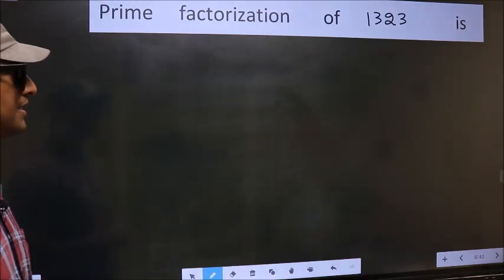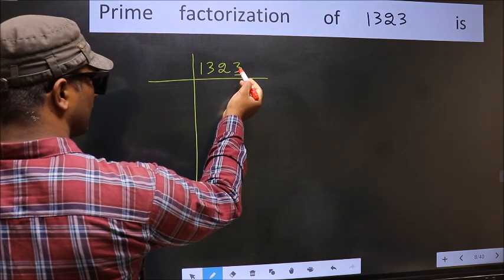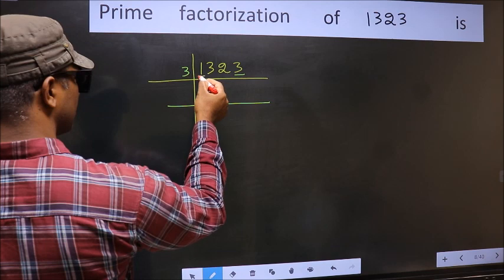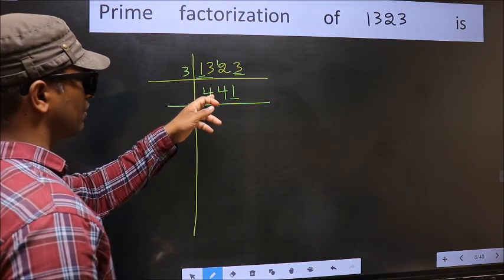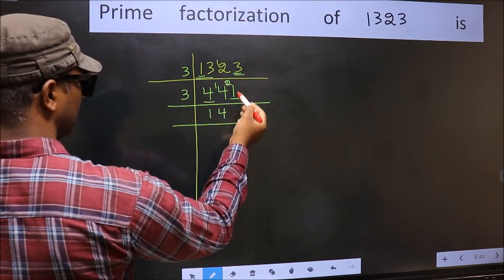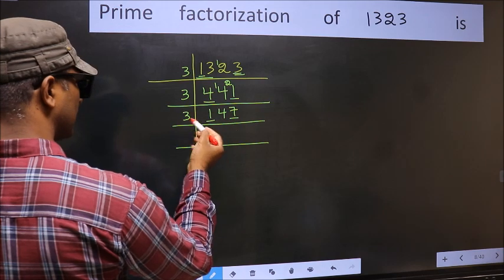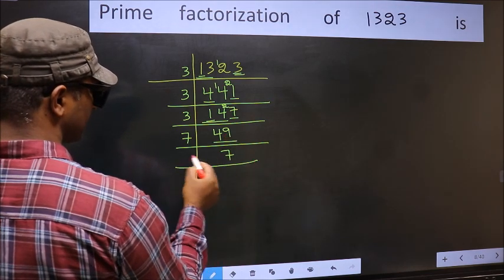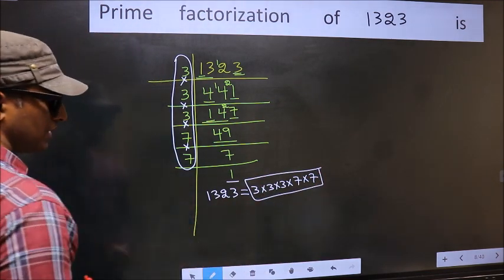PRIME FACTORISATION OF 1323